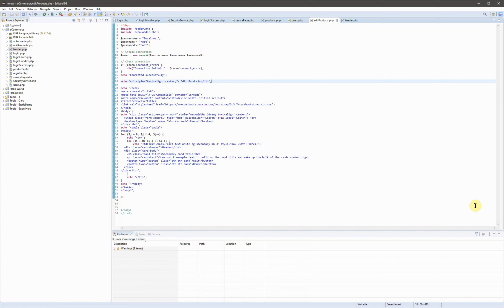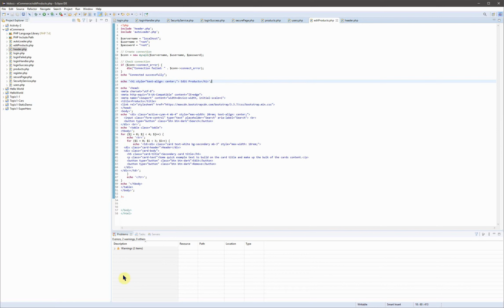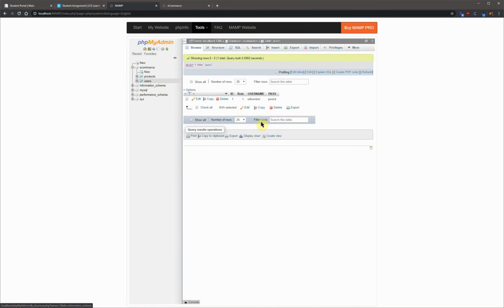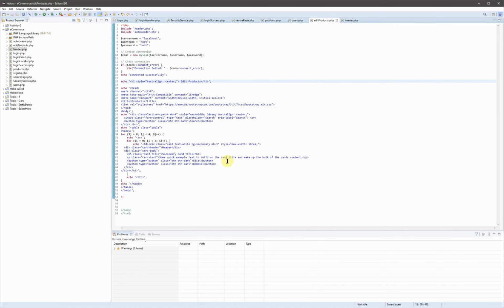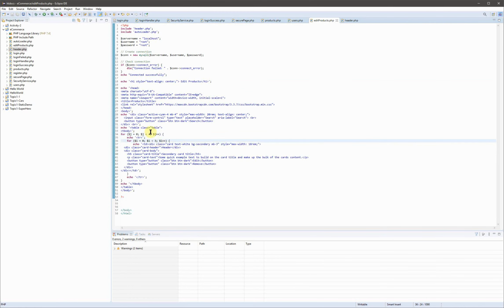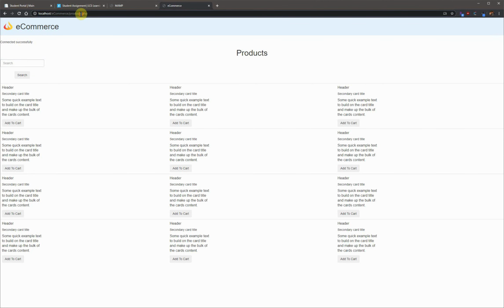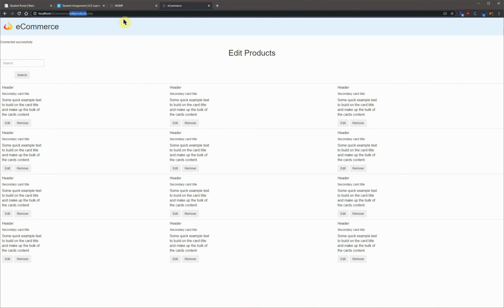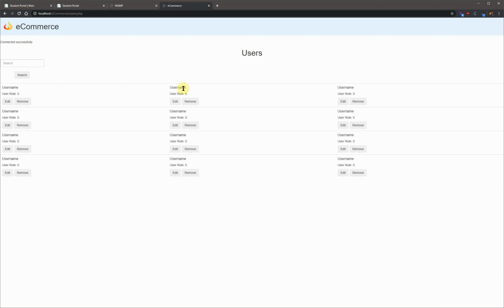CST-236 | Milestone 3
PHP + CSS + HTML = eCommerce.